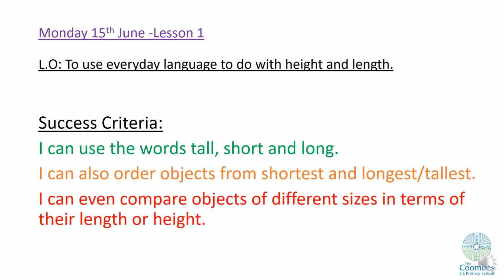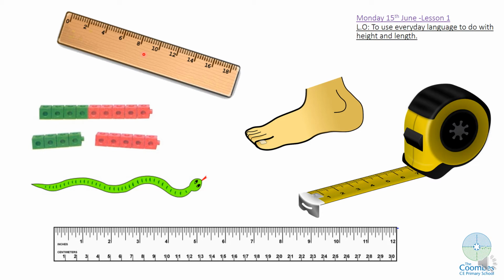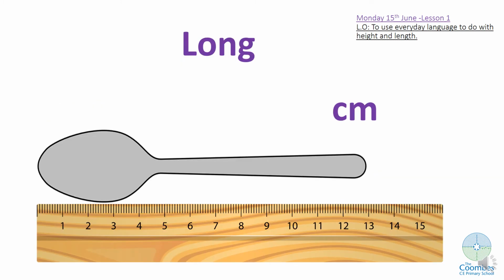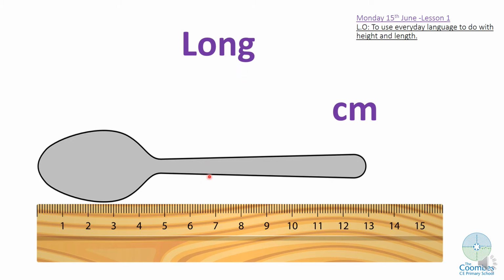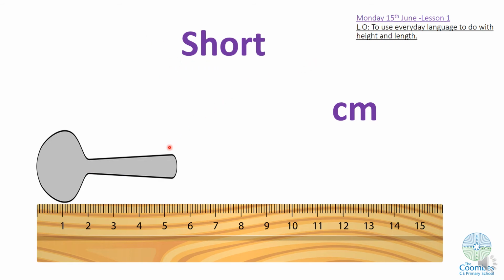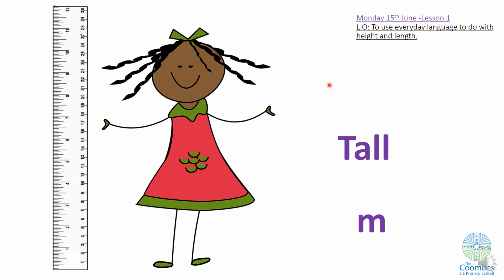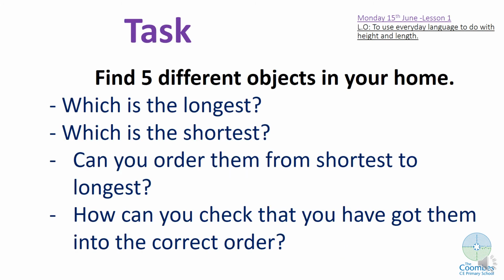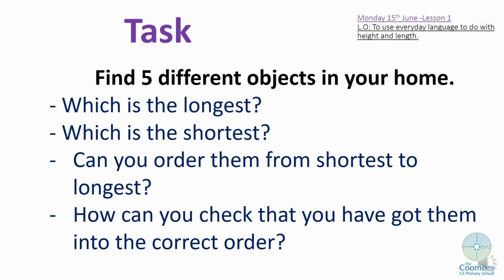Reception Maths Week 8 - Lesson 1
A series of maths lessons, suitable for children aged 4-5.